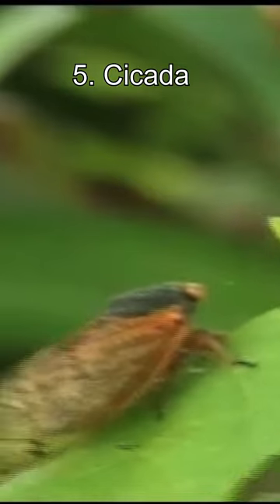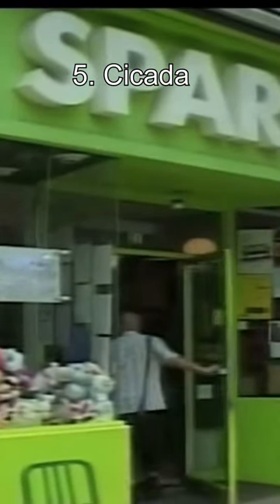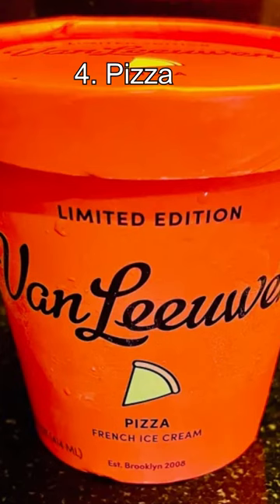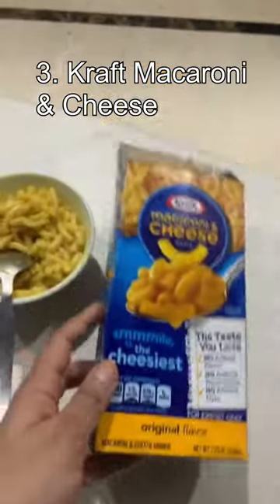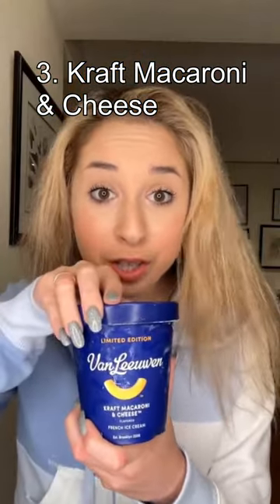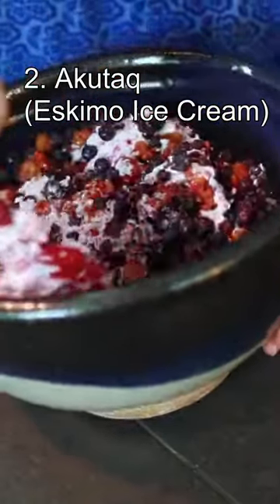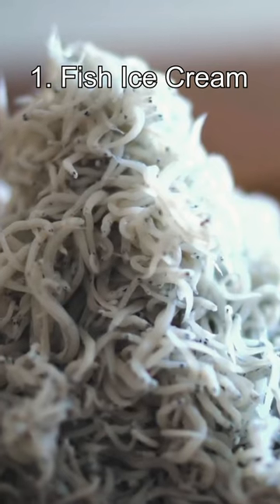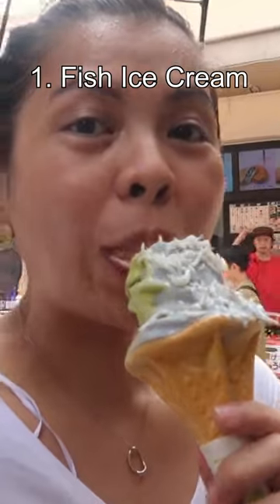Top 5 Strangest Ice Creams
These are the top 5 strangest ice creams!